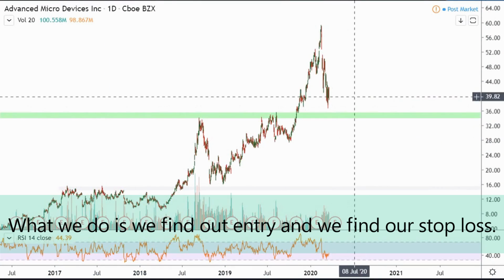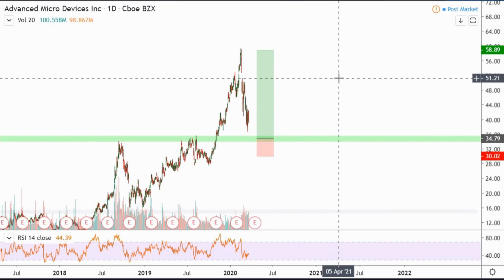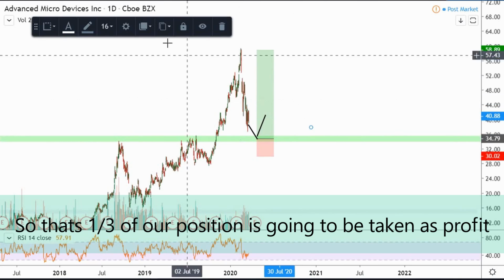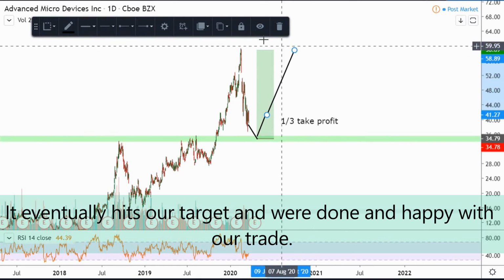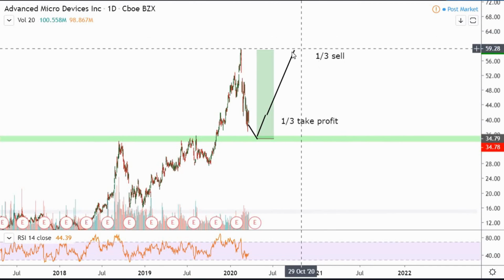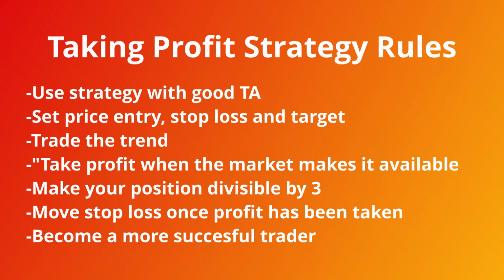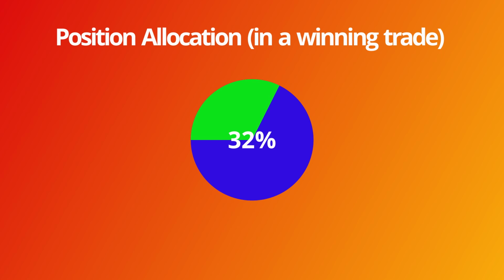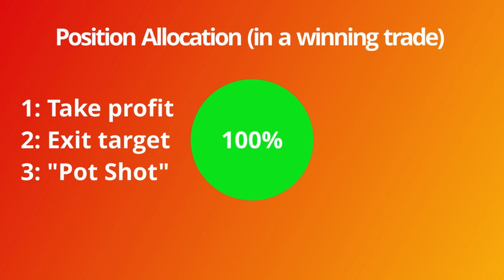The BEST Profit Taking Strategy Every Trader Should Know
Definite instructions on how to take profit and in turn reduce your chances of having a losing trade. If these principals are followed, you WILL become a more successful trader.